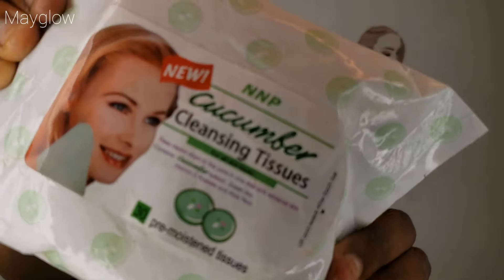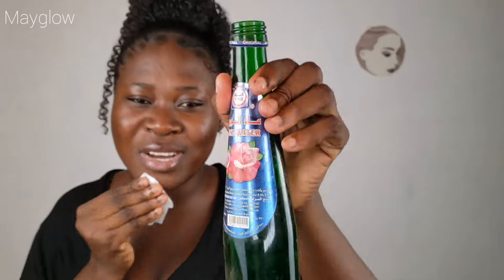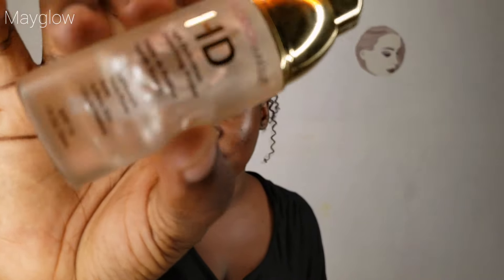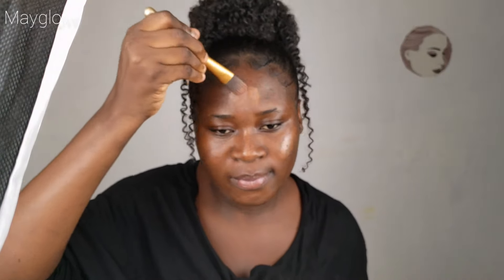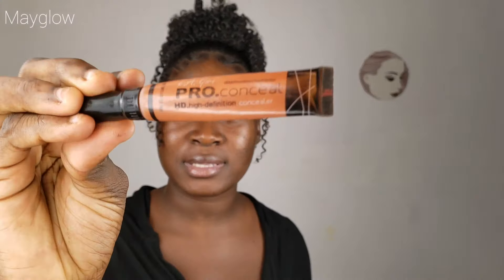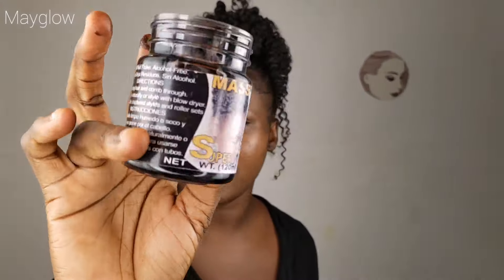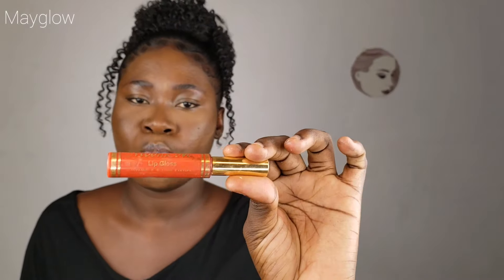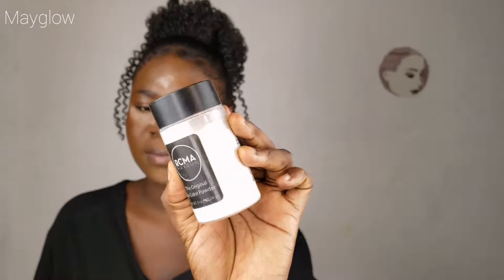Found the tricks of beauty gurus|Everyday makeup |mayglow tv